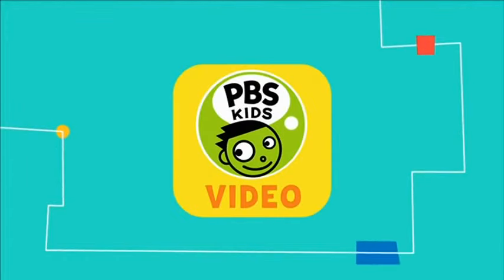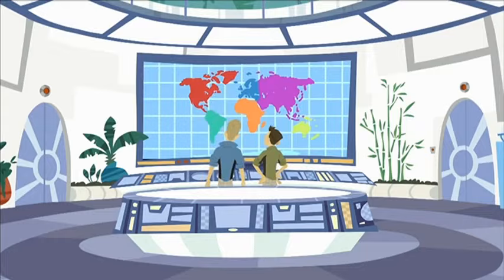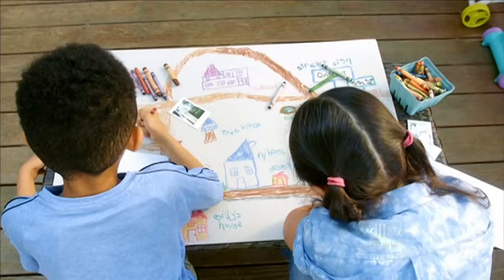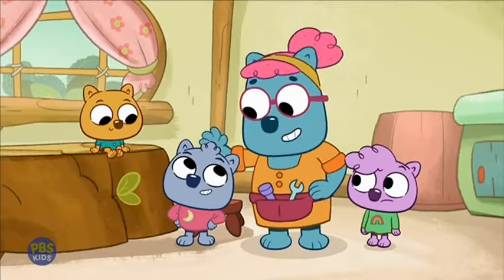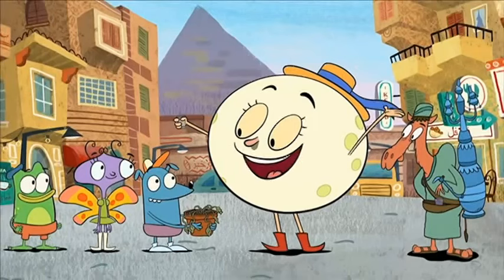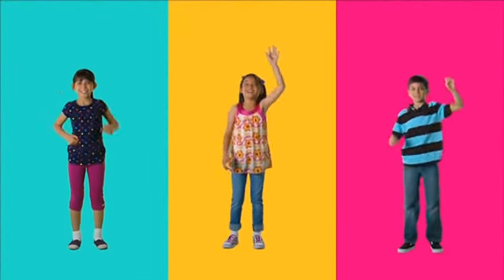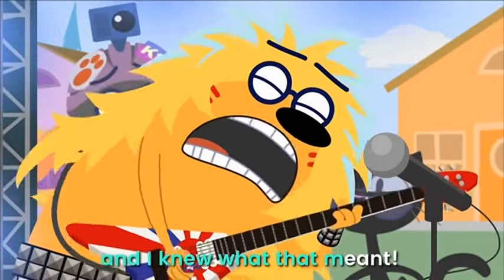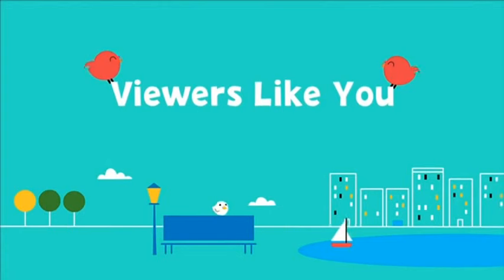PBS KIDS Channel Premiere - Work It Out Wombats! (2023)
8:30am program break on PBS KIDS - Recorded from WILL-DT2 on February 6, 2023.

This break features the premiere of Work It Out Wombats on the PBS KIDS 24/7 channel.

Please credit if you use this video on your channel. This video was uploaded by ThePBSGuy.